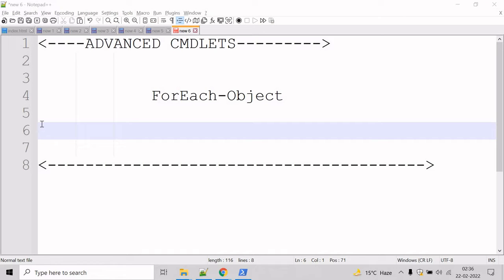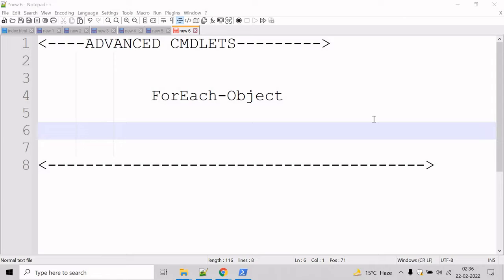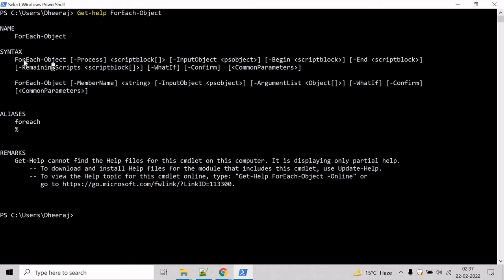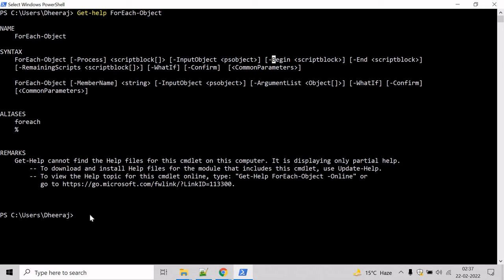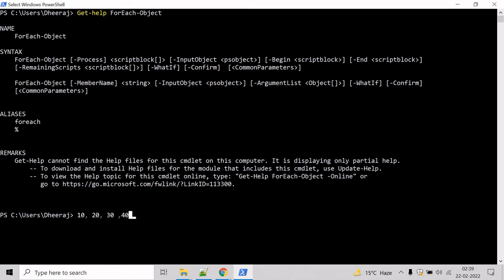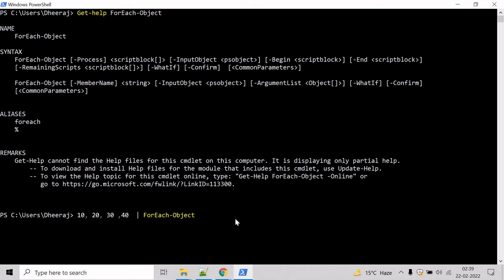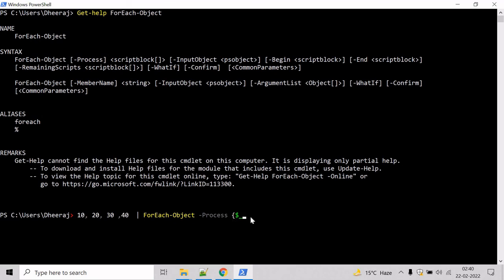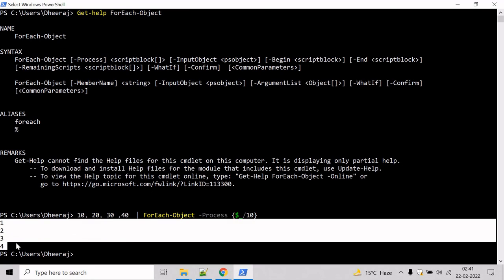PowerShell: Advanced cmdlet ForEach Object Part 1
In this video we will learn about the ForEach-Object cmdlet.